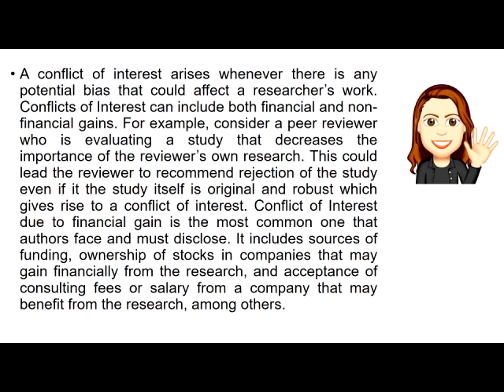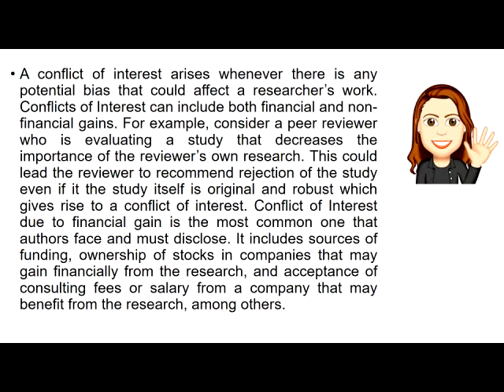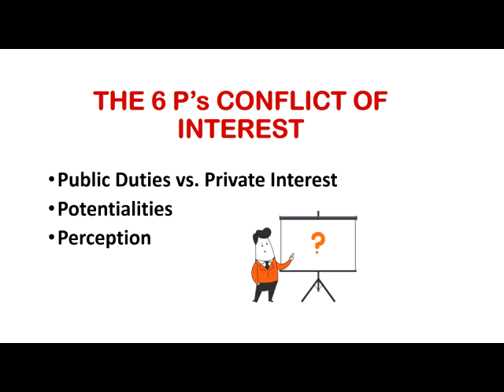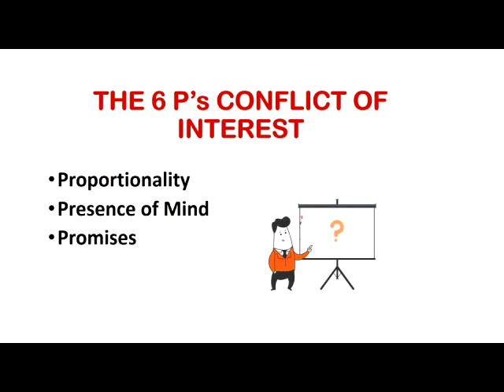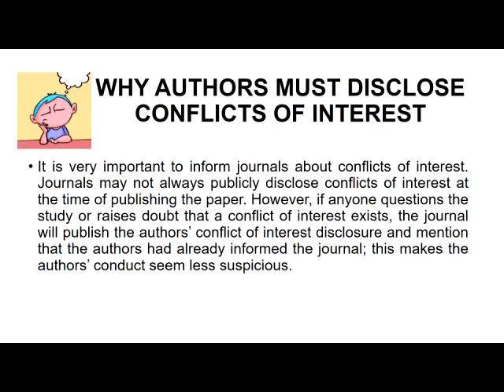"Conflict of Interest"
This video is about Conflict of Interest in doing a Research! This is just a requirement in our subject in graduate school and not for anything else!